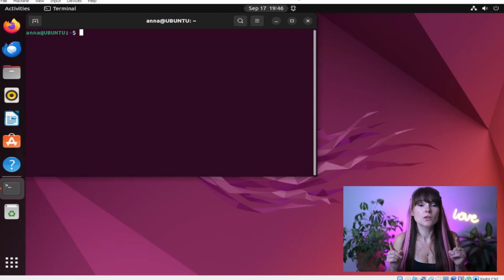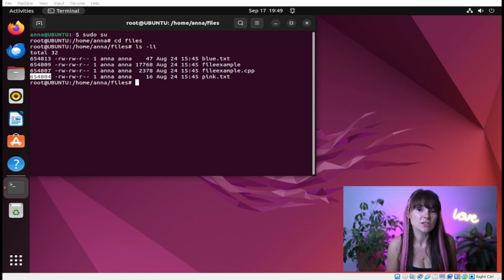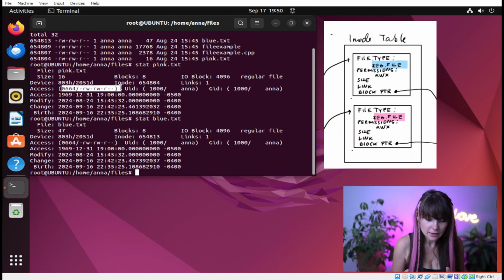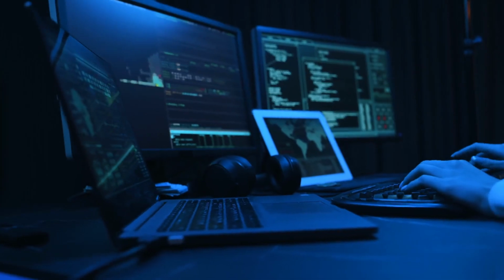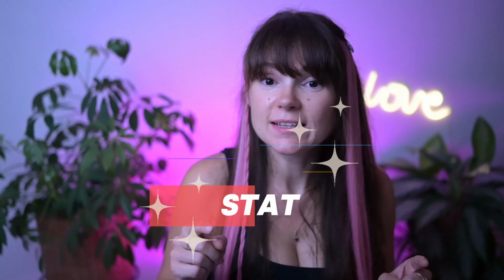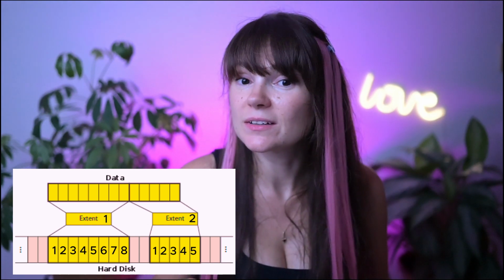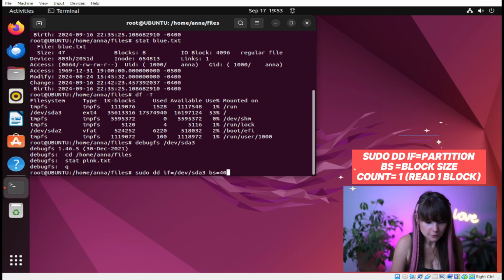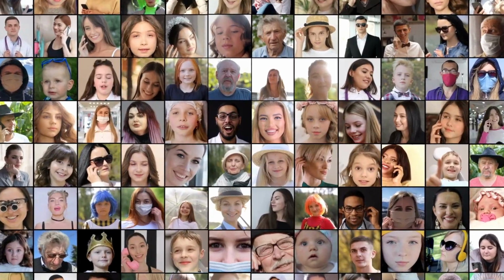Inode Number in Linux: Linux Commands Exercises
This is a hands on linux ubuntu tutorial for beginners where we learn what is Inode number and what information it stores. We find out how files connected with inode numbers and the block numbers. I explain how to use debugfs mode to see the secret information that will help to look inside the blocks.